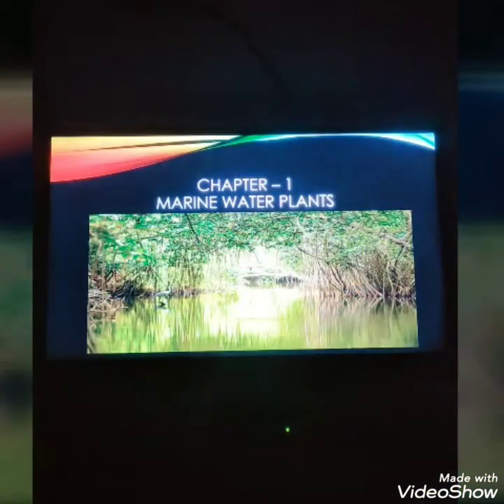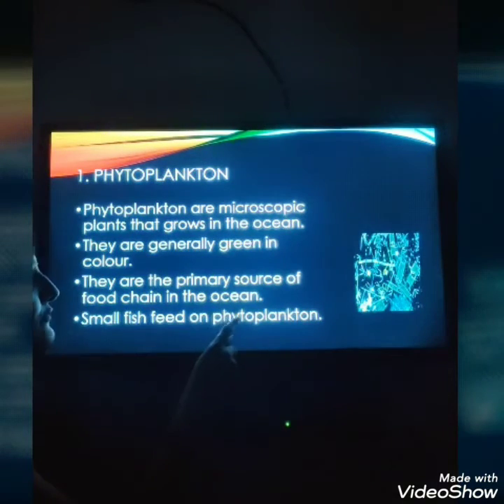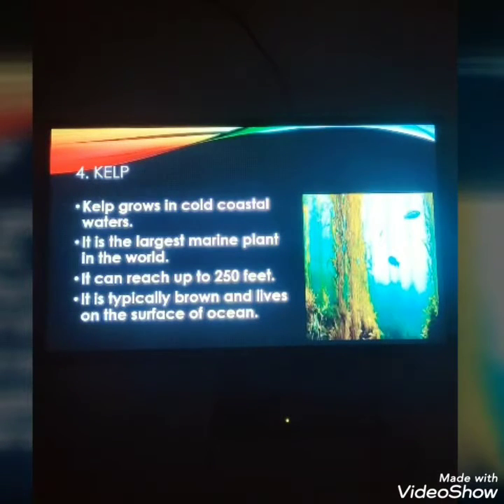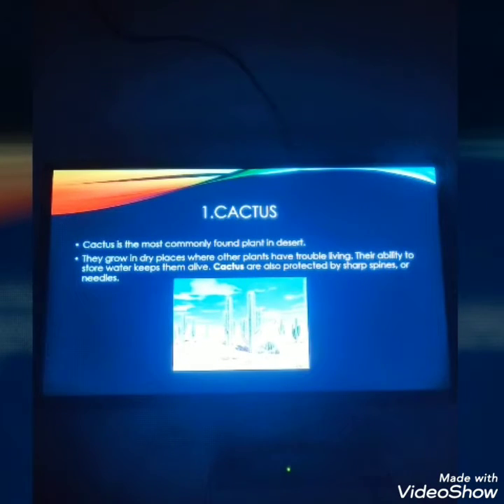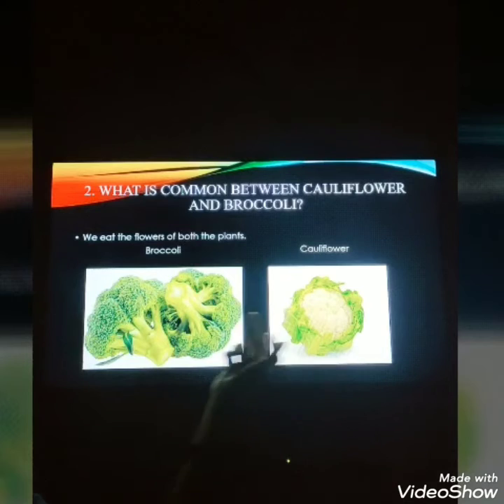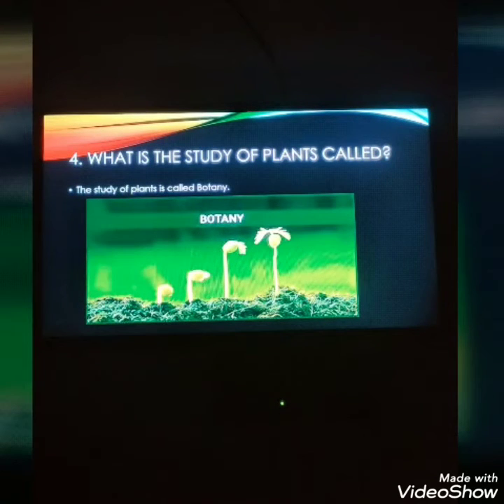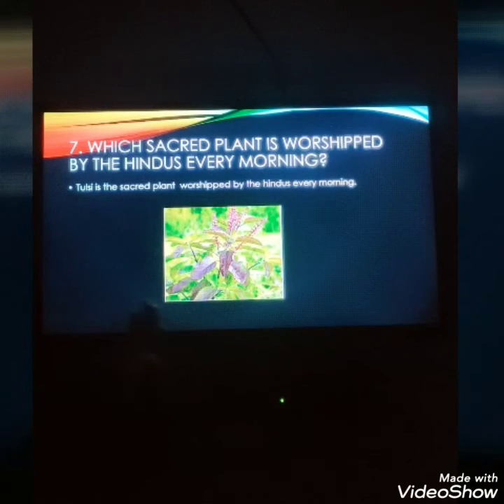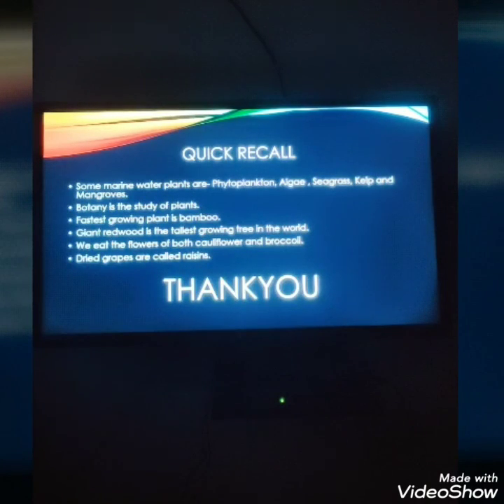Marine plants with plant quiz